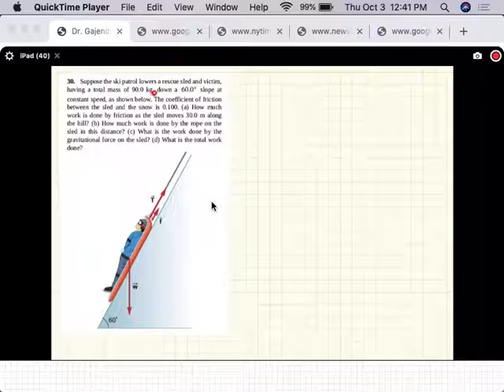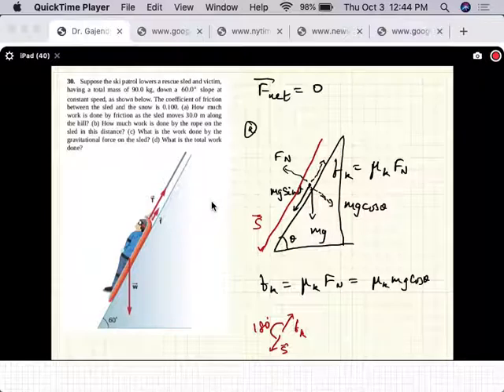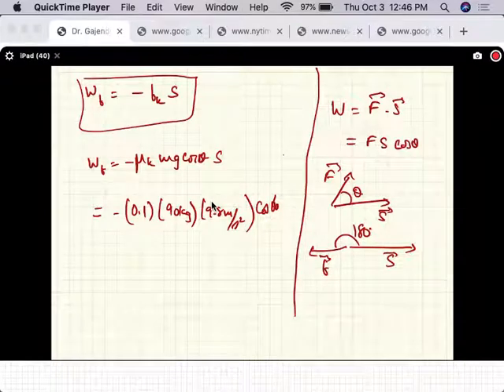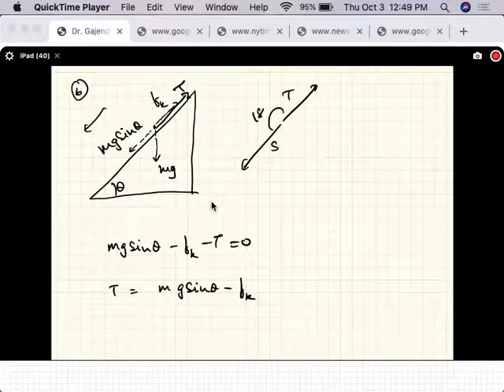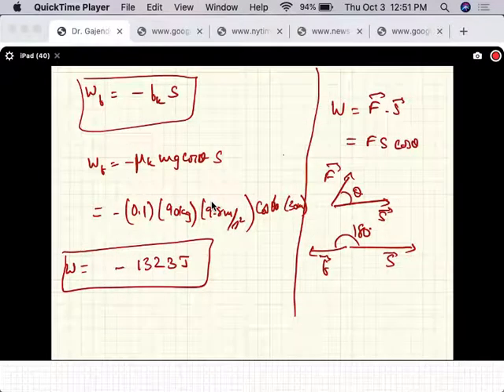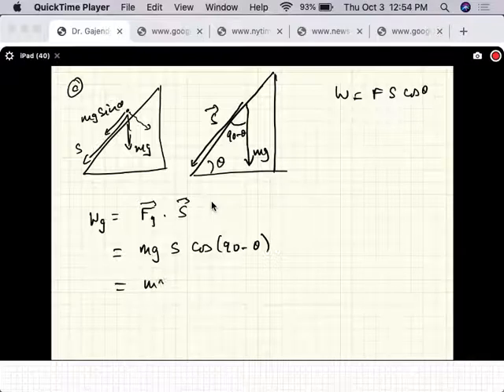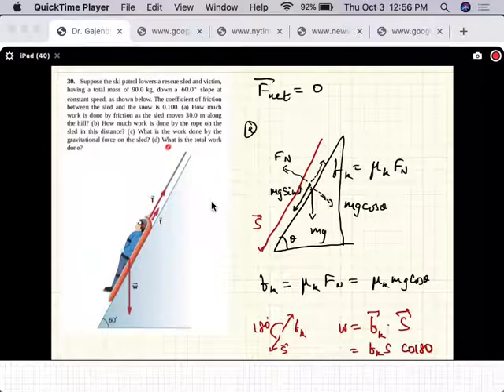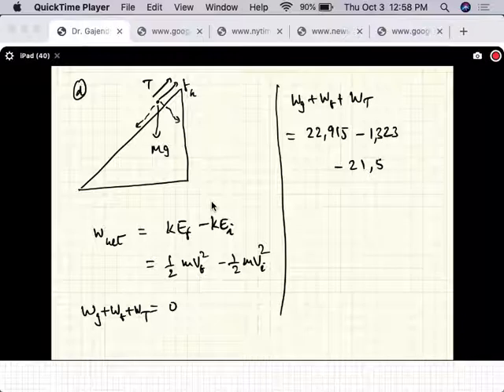CH07 PHY2048 P30